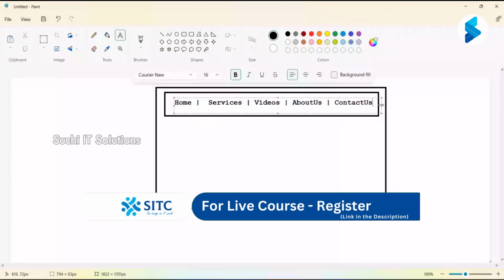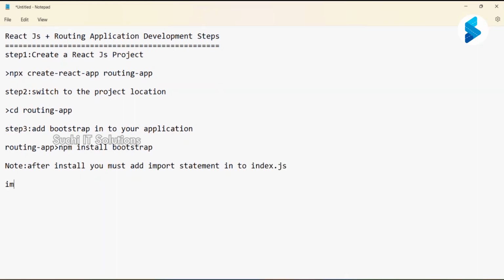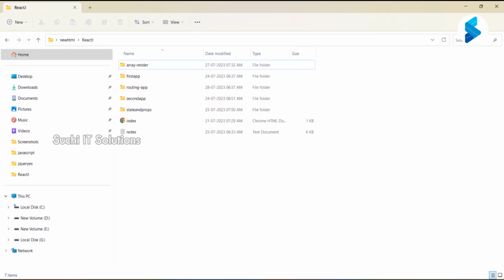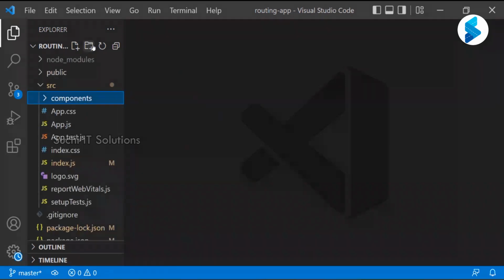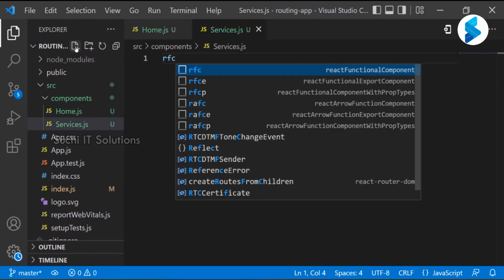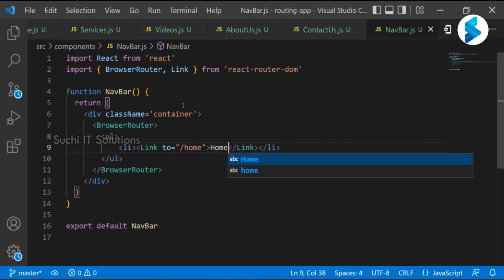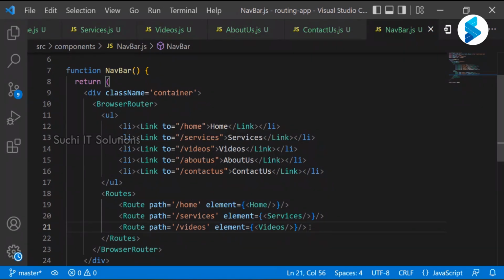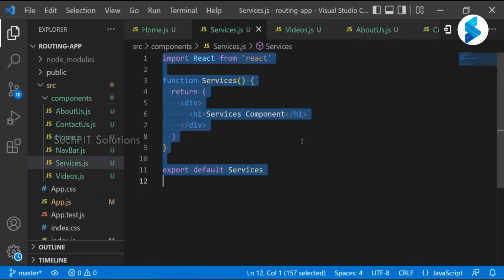41_Mastering Routing in React.js with React Router Part 1| React JS Full Course